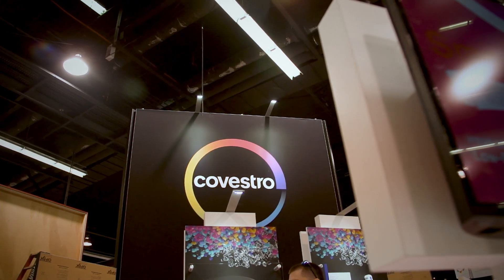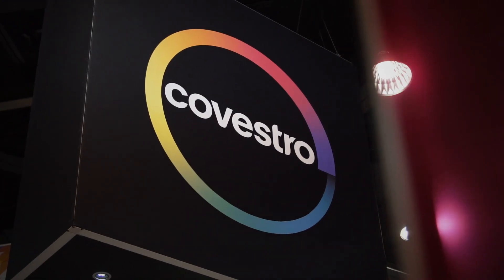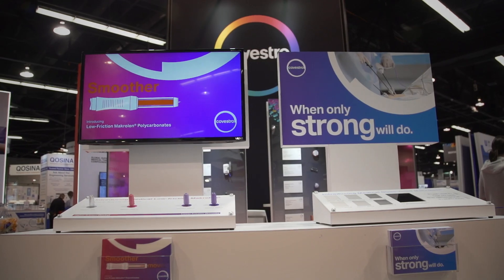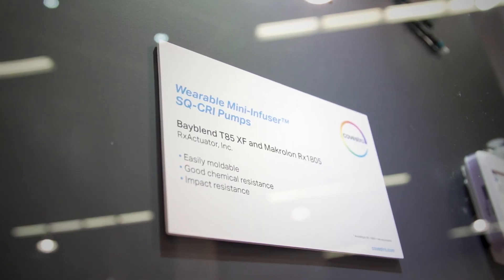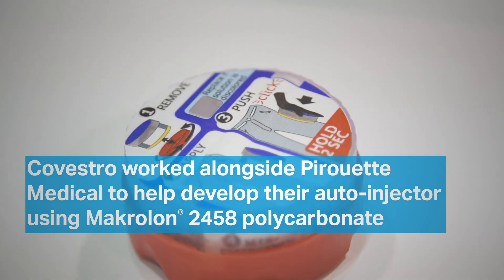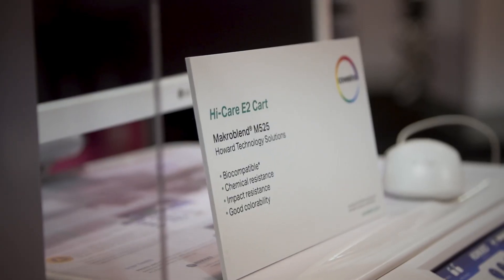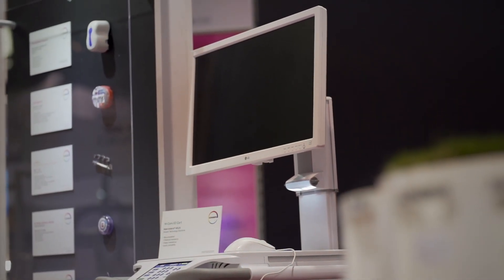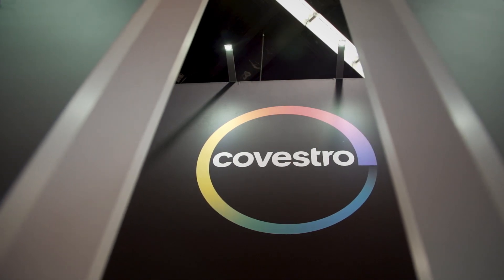Covestro at MD&M West 2020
At MD&M West, we showcased our NEW product portfolios aimed at the healthcare market – from polycarbonates to thermoplastic polyurethanes.

Watch our recap to learn more about how we're enabling life-improving wearable devices and new offerings in drug delivery and other areas.